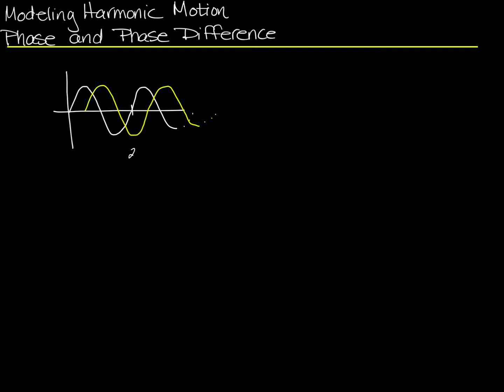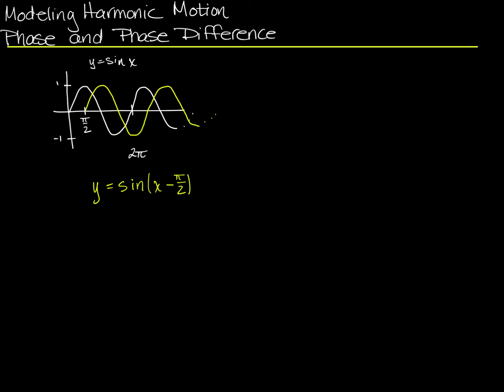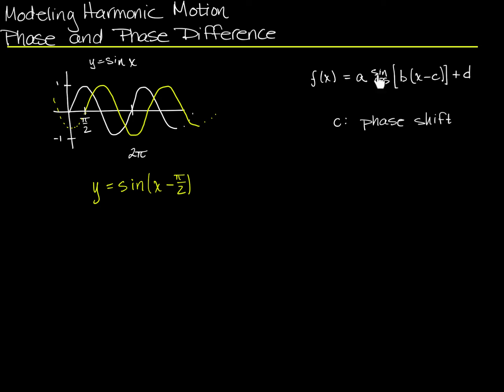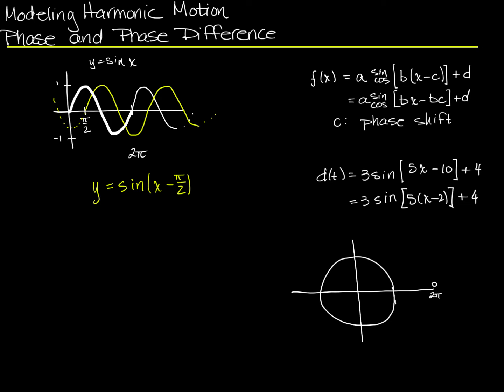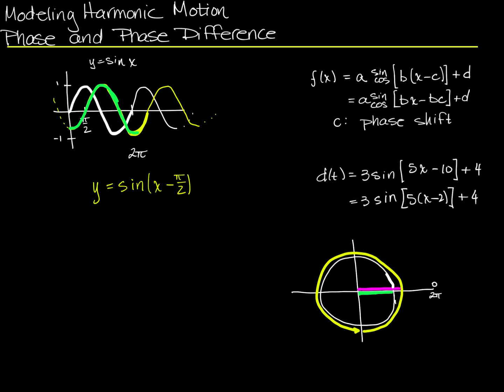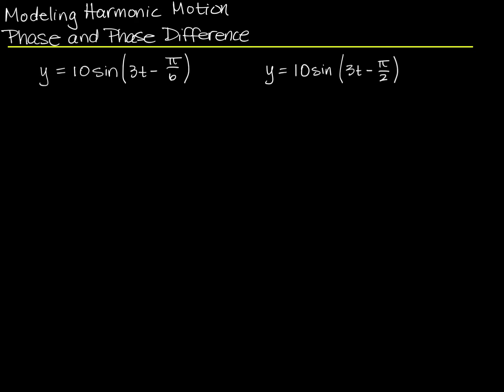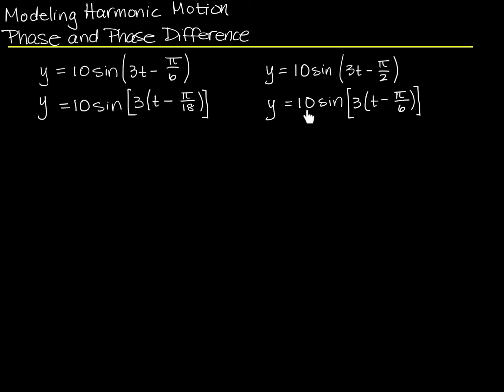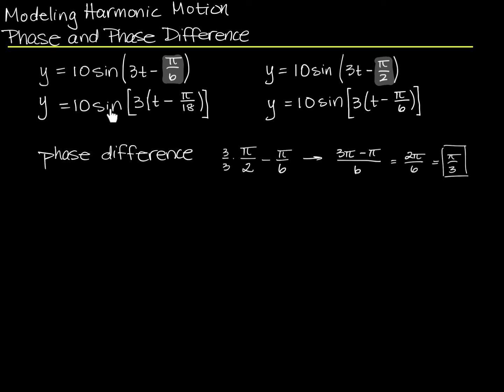Trigonometry: Modeling Harmonic Motion (Phase and Phase Difference)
Phase is just the "applications" translation of "horizontal shift", but phase difference can be a bit confusing. In this video we'll look at those new terms and see how they play out in the equation that models harmonic motion.

00:00 Definitions and Explanation: Phase and Phase Difference
07:47 Example